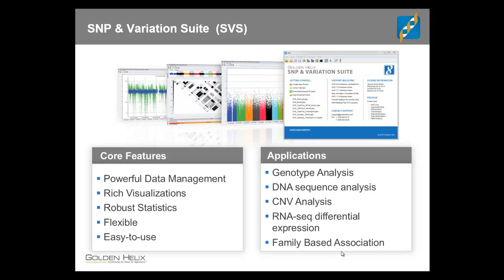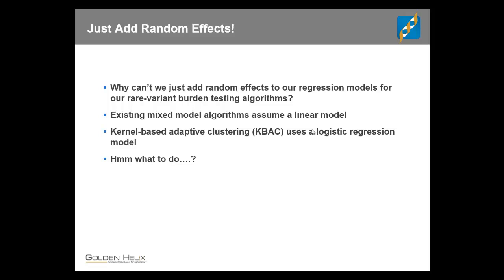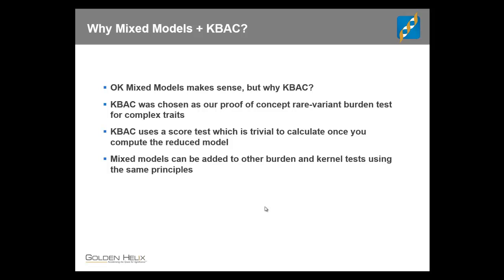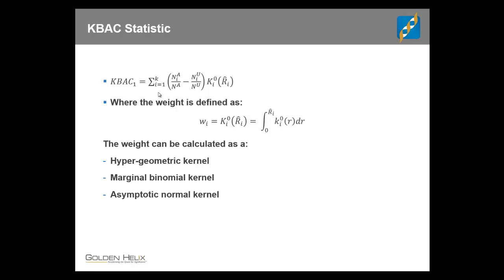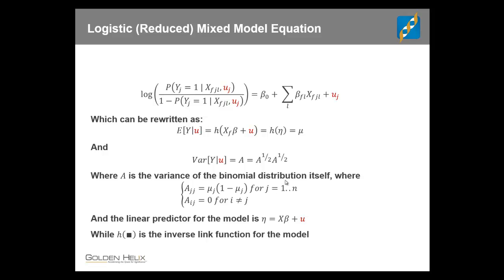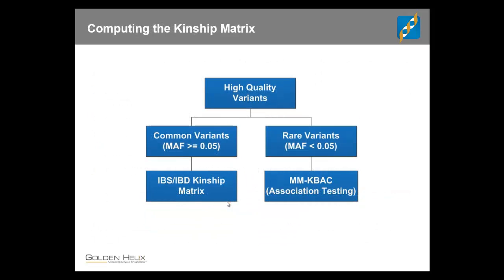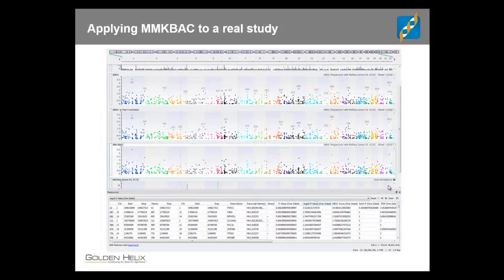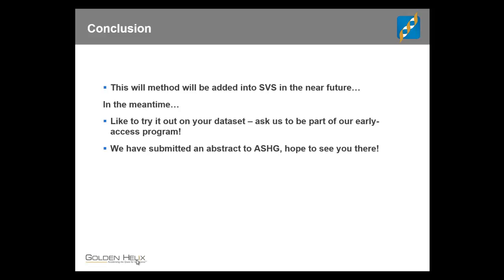MM-KBAC -- Using Mixed Models to Adjust for Population Structure in a Rare-variant Burden Test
Confounding from population structure, extended families and inbreeding can be a significant issue for burden and kernel association tests on rare variants from next generation DNA sequencing. An obvious solution is to combine the power of a mixed model regression analysis with the ability to assess the rare variant burden using methods such as KBAC or CMC. Recent approaches have adjusted burden and kernel tests using linear regression models; this method adjusts for the relatedness of samples and includes that directly into a logistic regression model.

This webcast will focus on the details of bringing Mixed Model Regression and KBAC together, including: deriving an optimal logistic mixed model algorithm for calculating the reduced model score, how the kinship or random effects matrix should be specified, and how it all comes together into one algorithm. Results from applying the method to variants from the 1000 Genomes project will also be presented and compared to famSKAT.